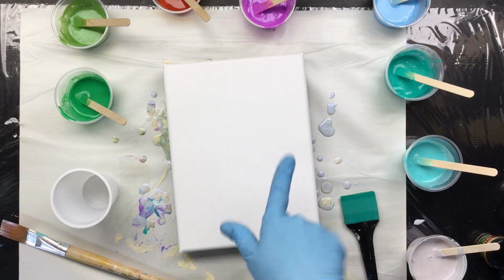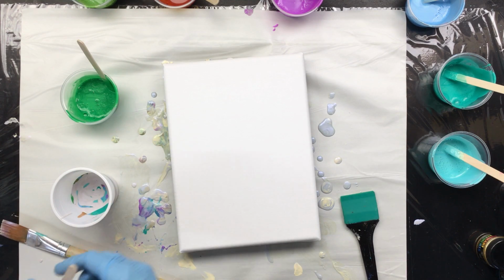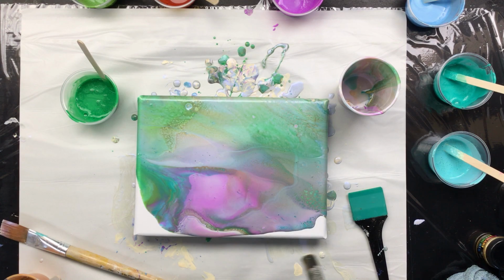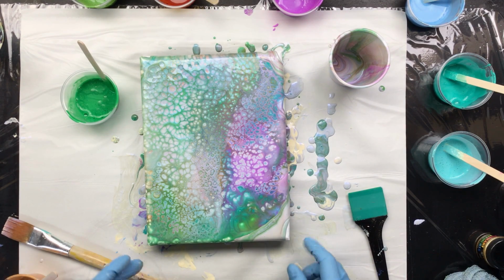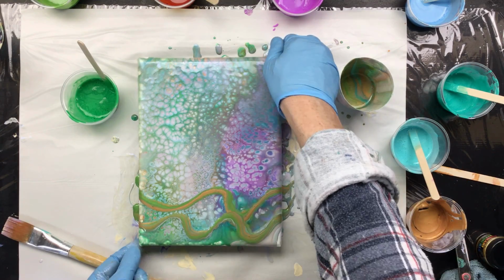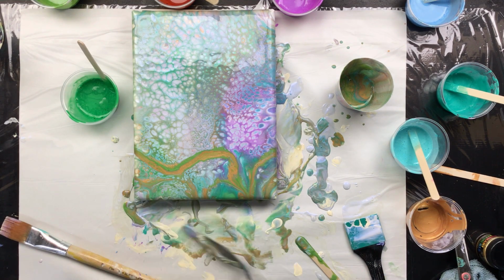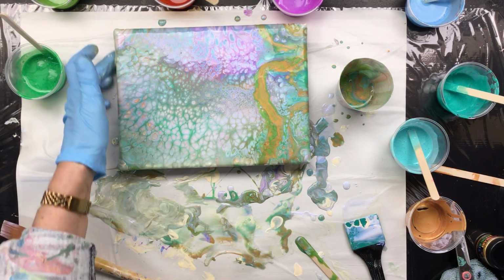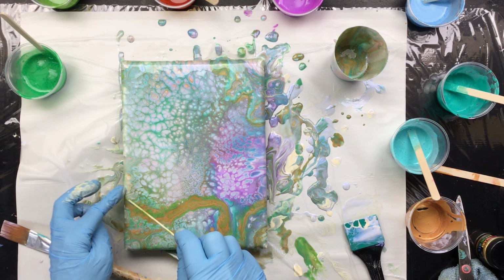( 875 ) Acrylic pour 2 more primary elements